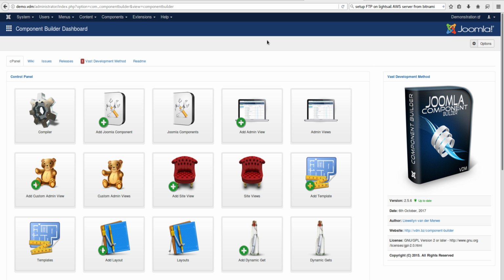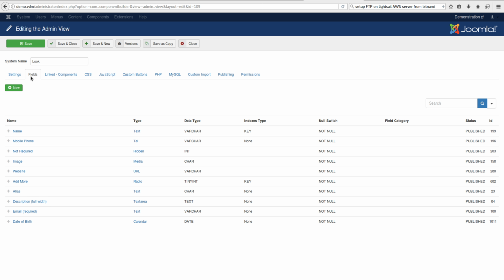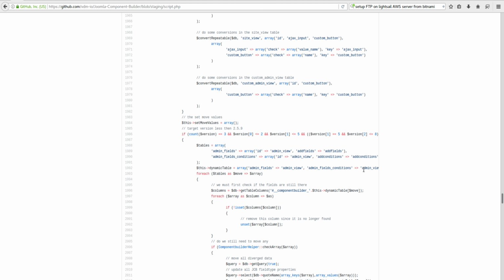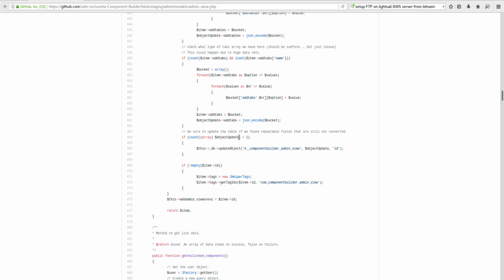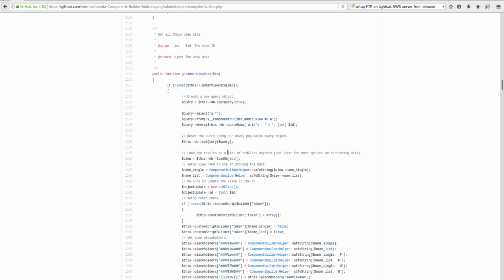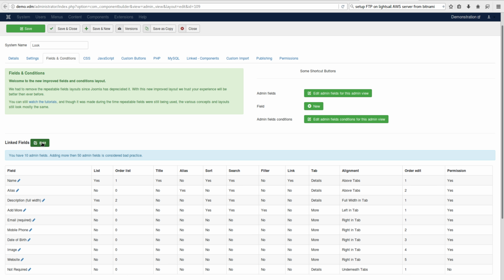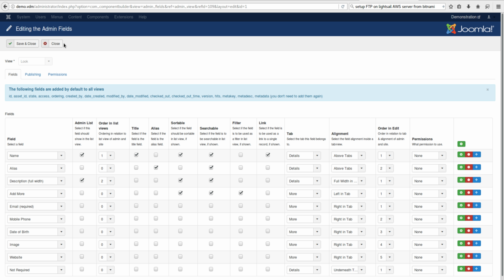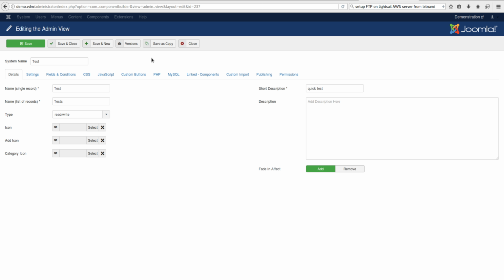Upgrade to JCB v2.5.8 and using the new Admin View and Admin Fields